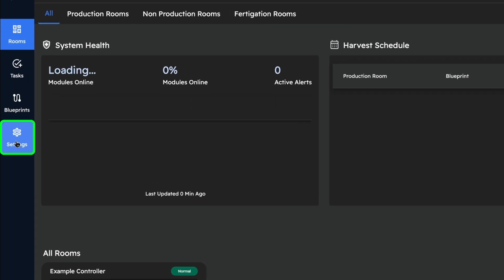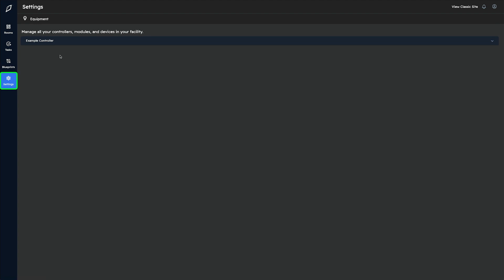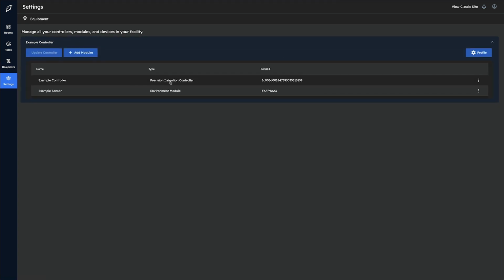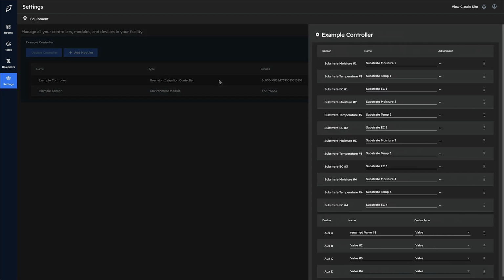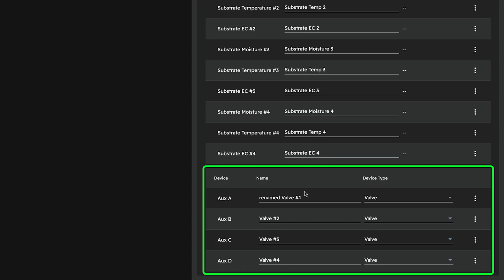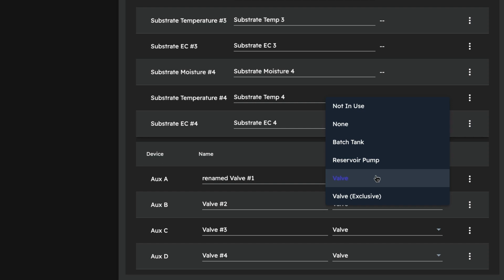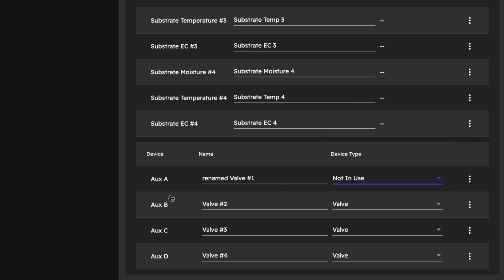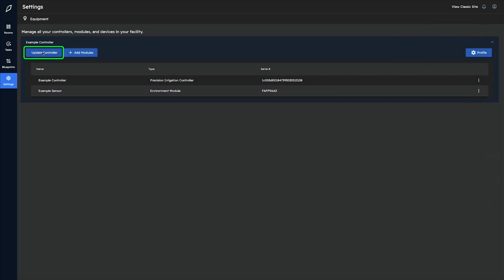Portal 2.0: Updating Device Types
Join us in this step-by-step tutorial as we walk through updating device types for your controller in Growlink Portal 2.0. Watch as we navigate through settings, guiding you on selecting your controller and modifying device types. Discover how to change device types for outputs, including valves, batch tanks, or reservoir pumps, using intuitive dropdown menus.